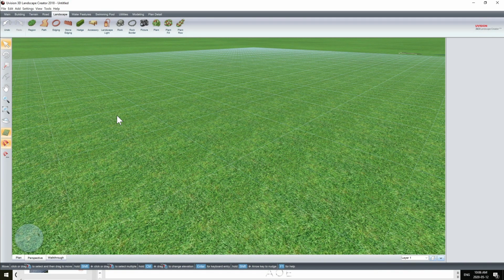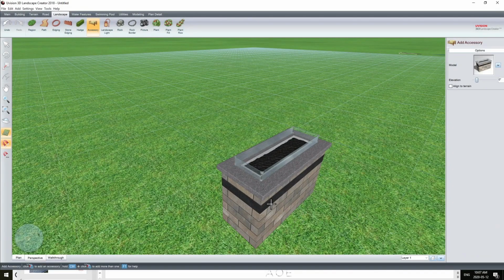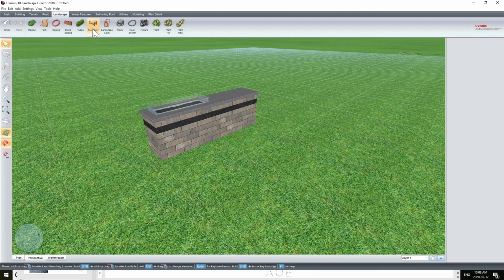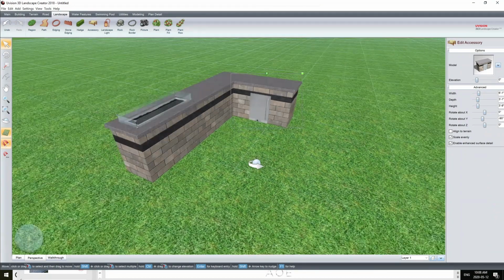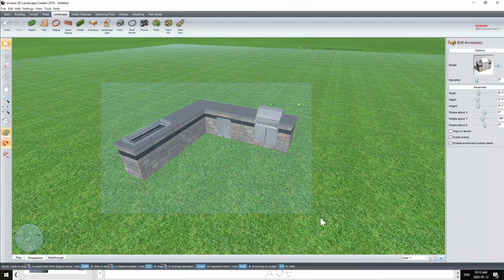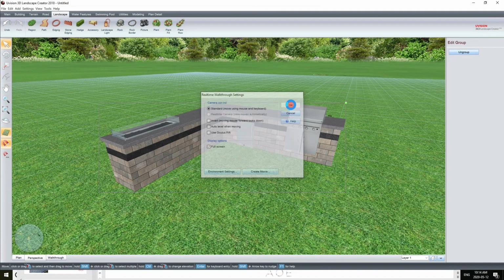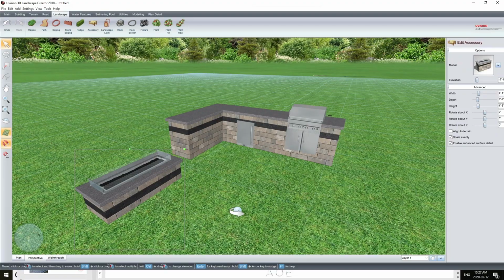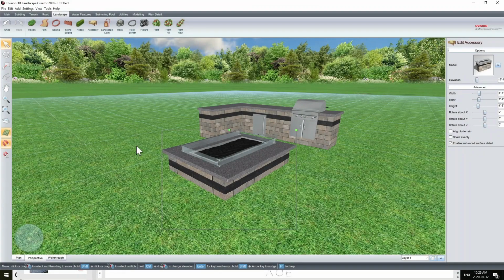UVision Tutorials - Inserting U-Cara Modules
Inserting components from the U-Cara Modular System is as easy as the click of a mouse in Uvision. With over 200 modules to chose from you can design an outdoor living area in seconds.